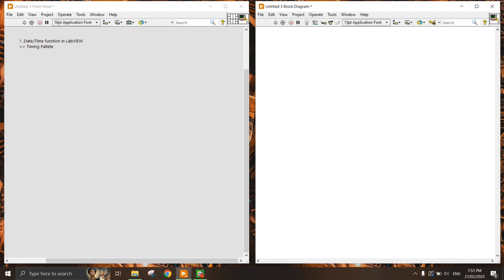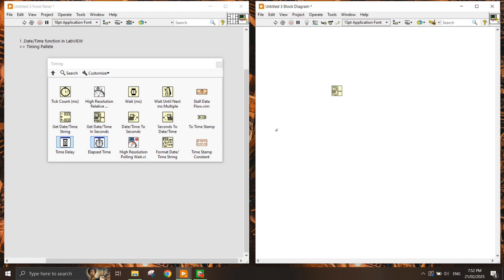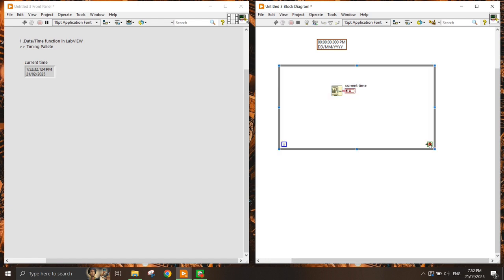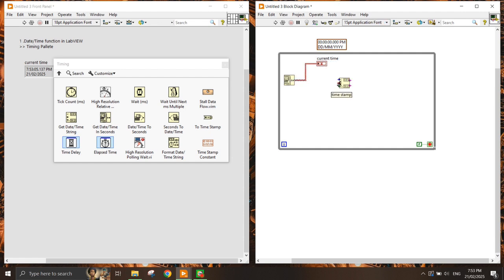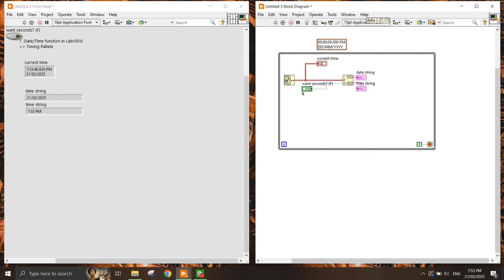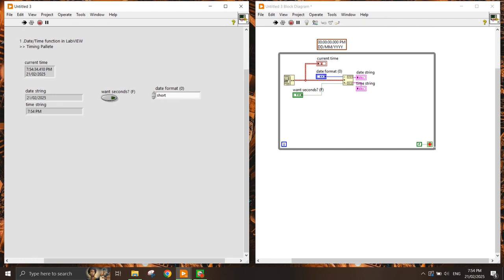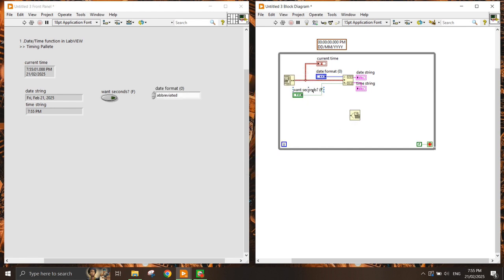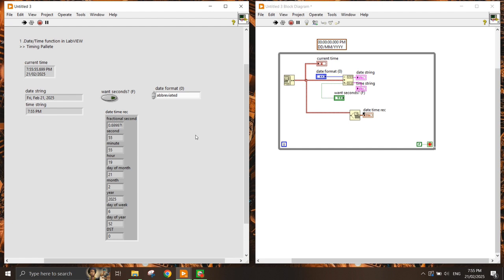Using Date and Time Function in LabVIEW Part 1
The video explains how to use date and time function in LabVIEW, getting its respective date string an time string. User can also get the time component and see specific date format programmatically.